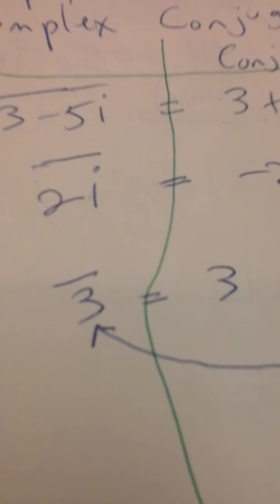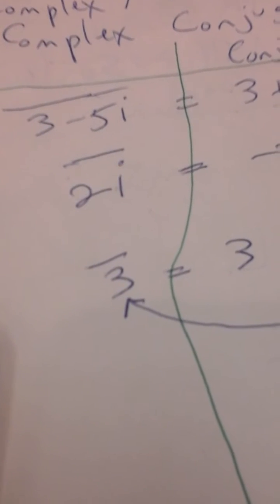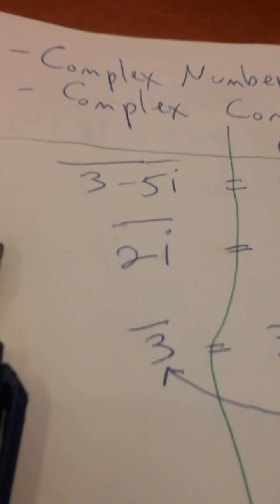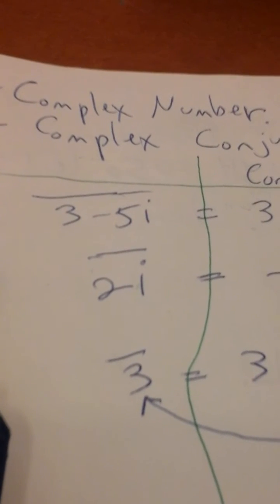Math Professor says "PORNO" in class!!! Very funny!!! lol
Did she say "POLAR" or "PORNO"?!?  You decide.  hahaha (~1:15)(Taken March 16, 2016).